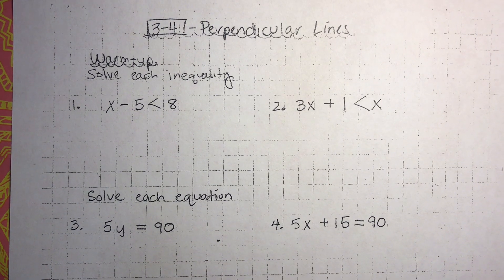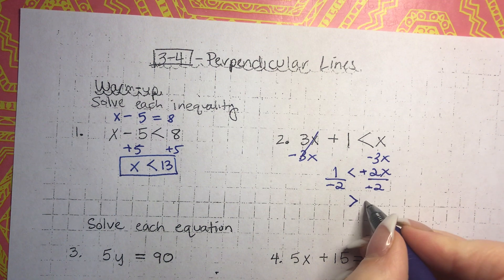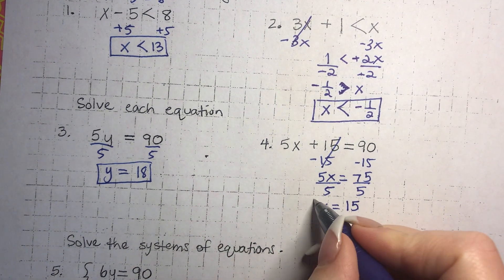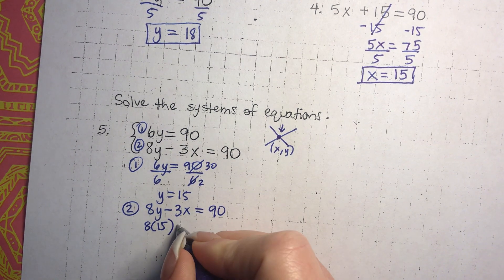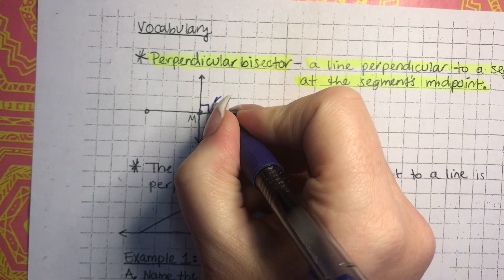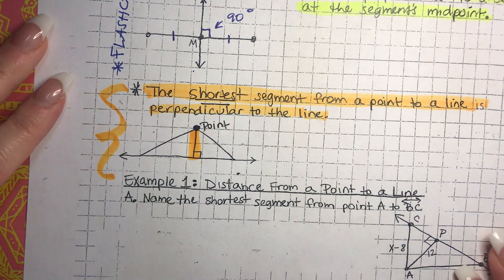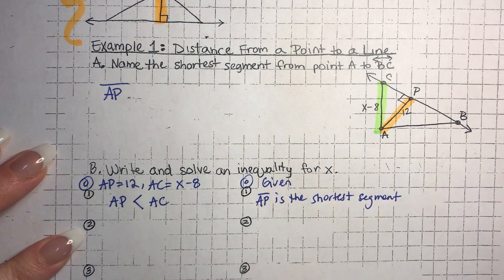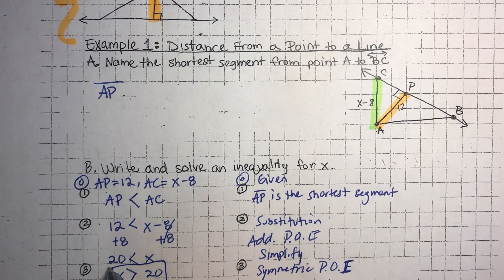Chapter 3.4 Distance from a Point to a Line Ex. 1